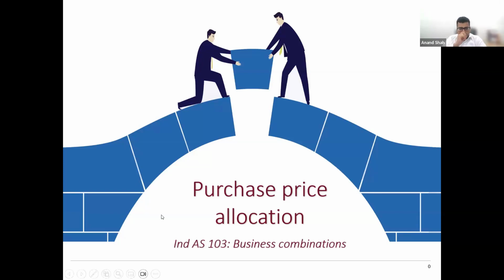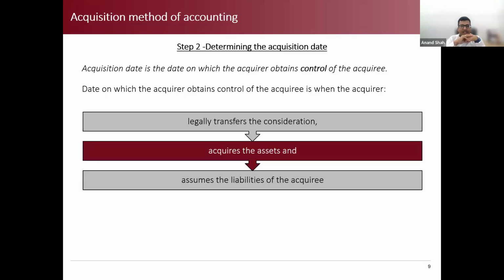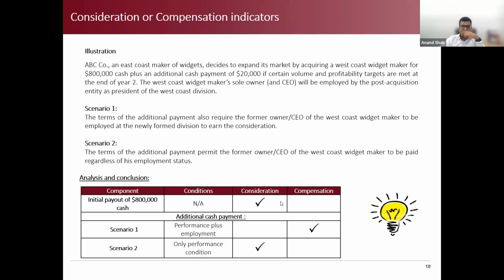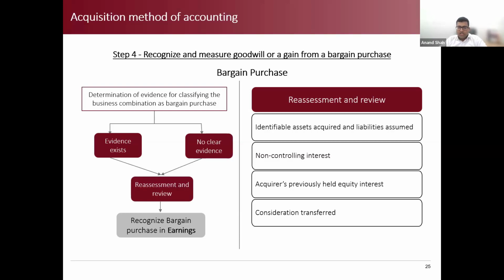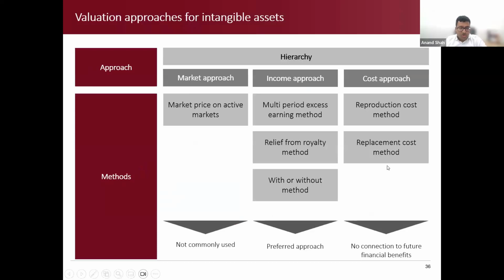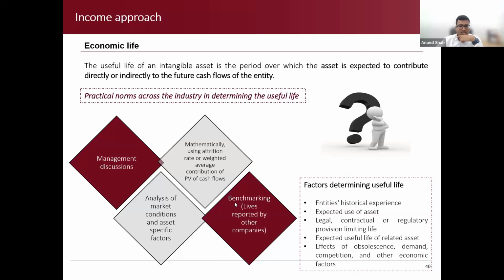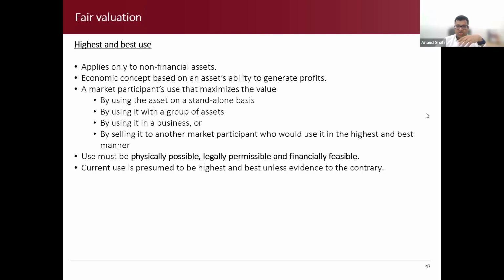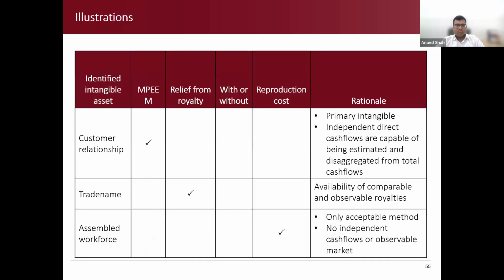Valuation Study Group 3rd August 2023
CA. Anand Shah    The Hidden Value: An overview of purchase price allocation